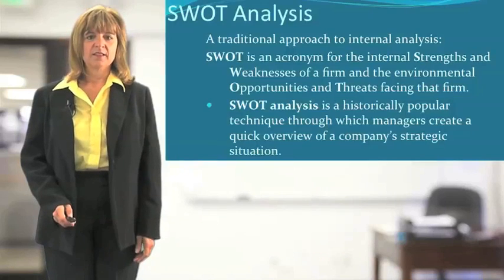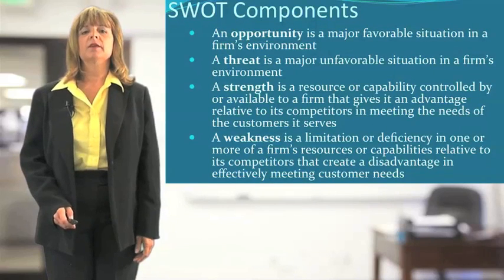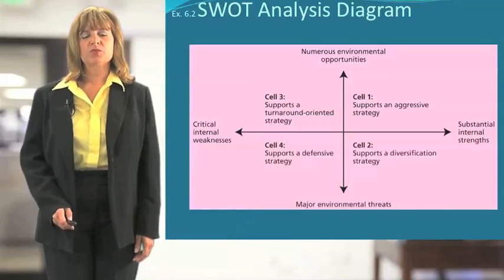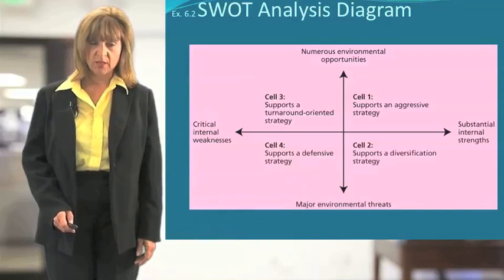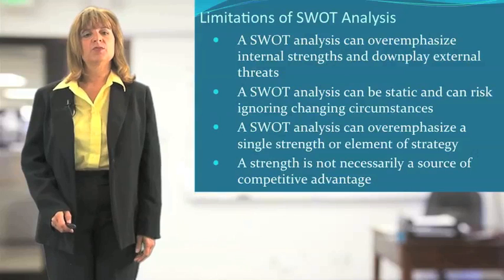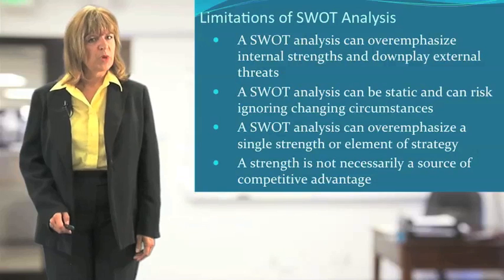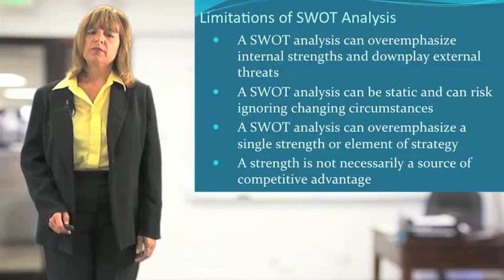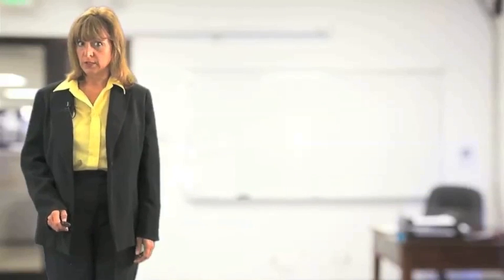Strategic Management: SWOT Analysis - A Traditional Approach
What is SWOT Analysis? A Traditional approach to take a look at a organization. Find out more in this MBA lecture at CalMU. This video clip explores the questions  like opportunity, threat, strength or the weakness of the organization    Sherri Petro explores these questions in her MBA Hybrid and MBA online course on Strategic Management.